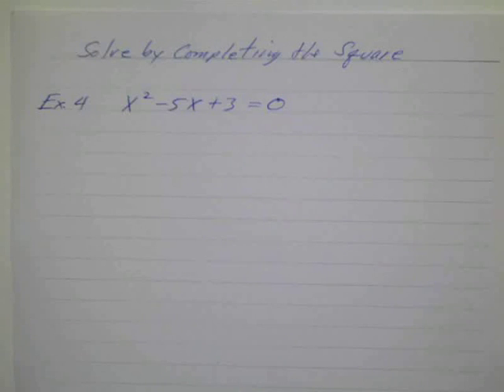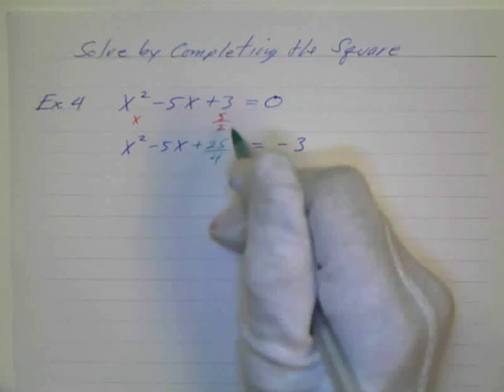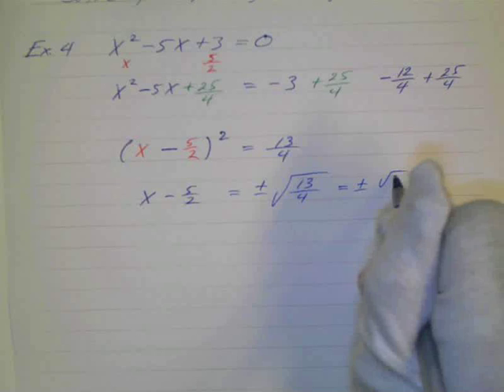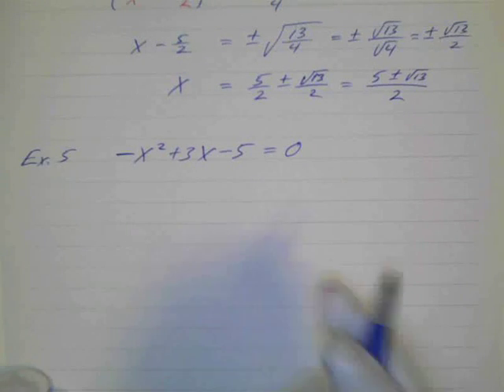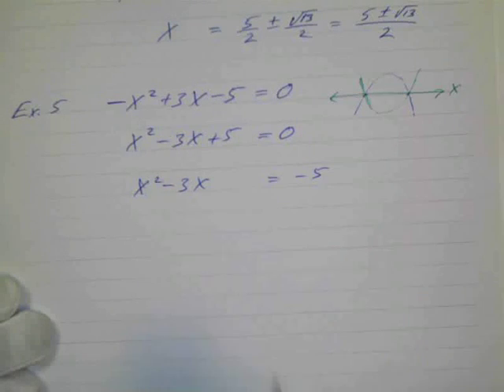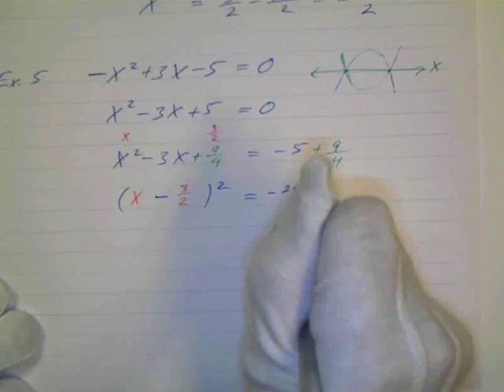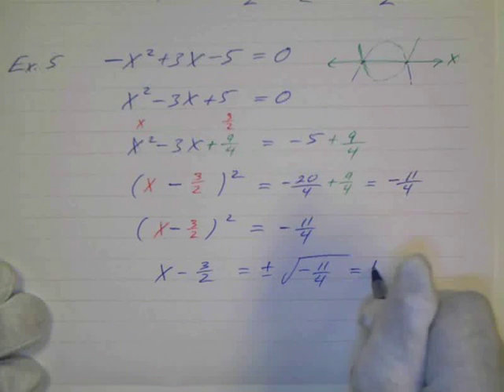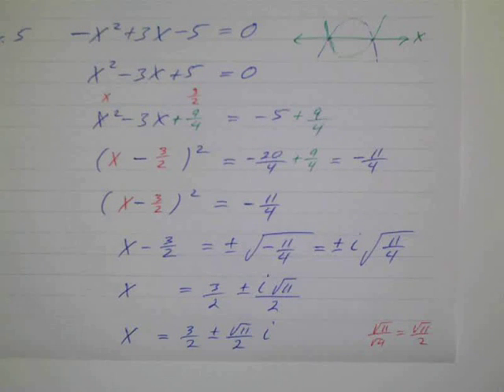Completing The Square 1